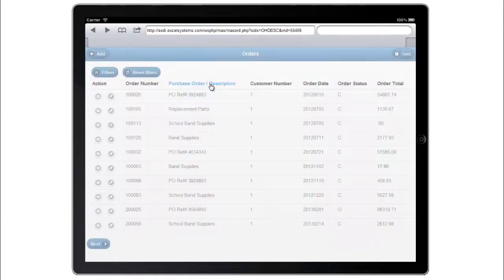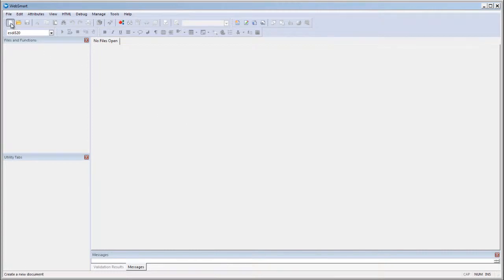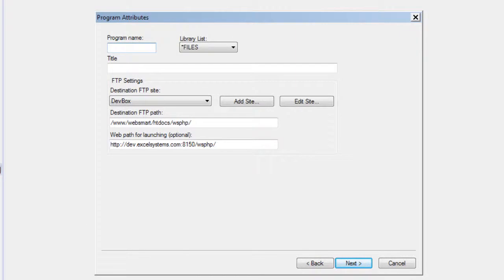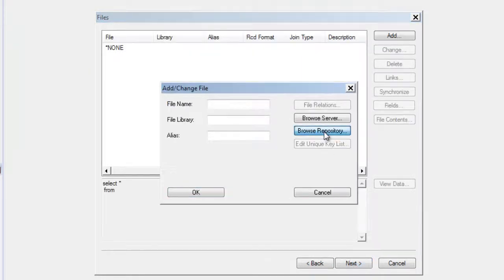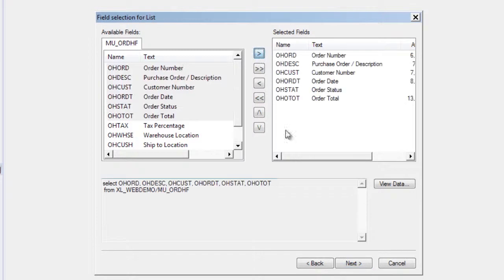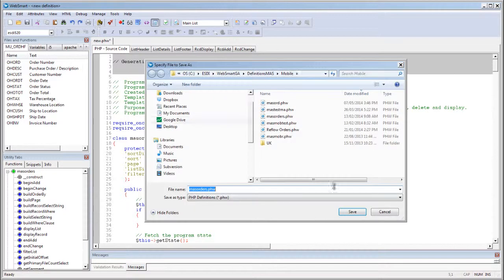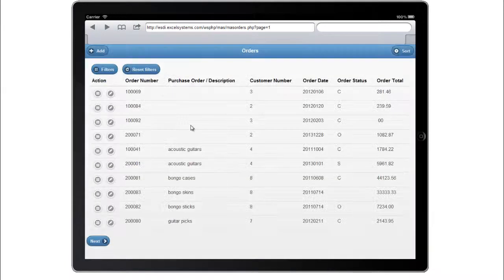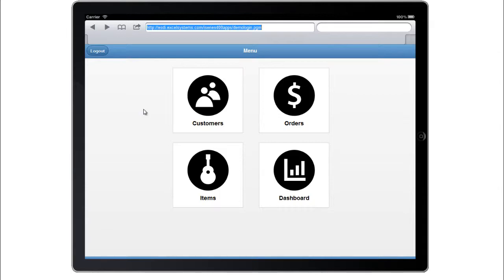New WebSmart PHP and ILE Mobile Reflow Table DB2 Template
This new template helps you rapidly develop mobile web applications that display data in sortable columns.